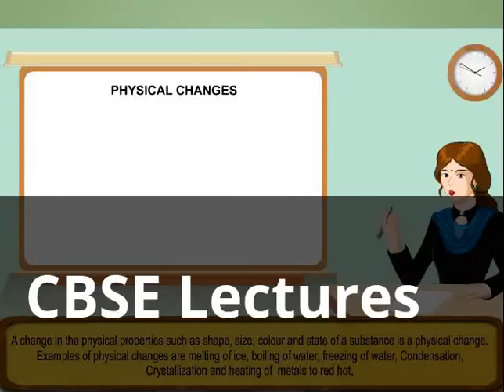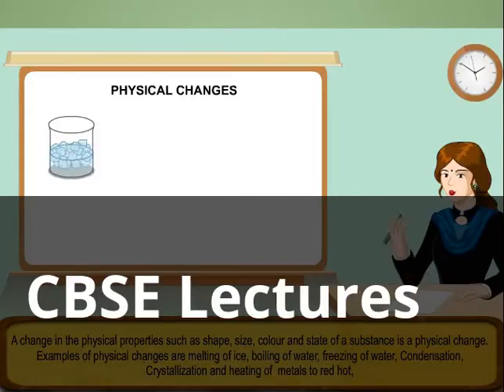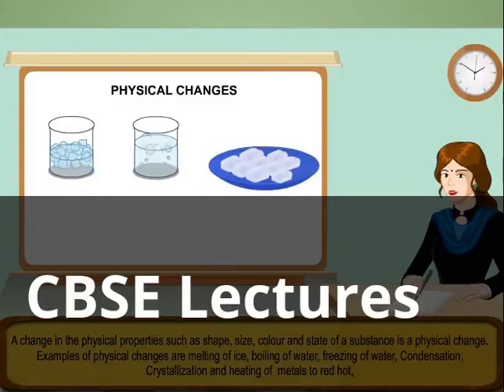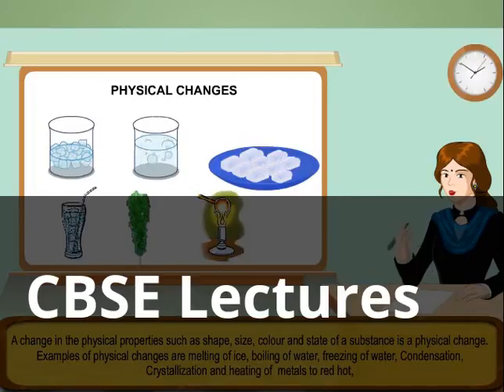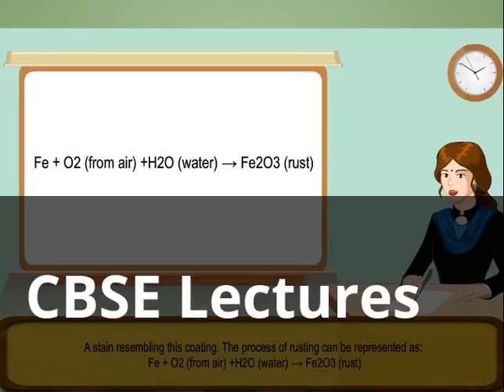Class 7 Science Physical and Chemical Changes by CBSE Lectures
Change’s all around us happening constantly in which few are physical changes and few are chemical changes.

physical change.

A change in the physical properties such as shape, size, colour and state of a substance is a physical change.
Examples of physical changes are melting of ice, boiling of water, freezing of water, Condensation, Crystallization and heating of  metals to red hot, etc.

Characteristics of a physical change:
• Physical changes are generally reversible.
• Temporary in nature.
• No new substances are formed when a physical change takes place.
• Energy in the form of heat, light and temperature is not emitted.

chemical change

A chemical change occurs when one or more substances are converted into one or more new substances.
Examples: Formation of rust on the iron bench or articles of iron kept in the open for a long time, Digestion of food, burning of magnesium ribbon, the reaction between vinegar and baking soda, etc.

Characteristics of a Chemical change:
• A chemical change is permanent.
• A new substance is formed.
• Forms of energy, such as heat, light or electricity, may be emitted or absorbed during a chemical reaction.
• A chemical change is generally irreversible.

Rusting

Rustingalso called iron rust.
The red or orange coating that forms on the surface of ironwhen exposed to air and moisture, consisting chiefly of ferric hydroxide and ferric oxide formed by oxidation.
Any film or coating on metal caused by oxidation.
A stain resembling this coating.
The process of rusting can be represented as:
Fe + O2 (from air) +H2O (water) → Fe2O3 (rust)

How we can prevent iron from rust?

Rusting can be prevented by adopting any of these methods.
• Galvanisation – It is the process of depositing a layer of zinc on iron.
• Alloy formation – Stainless steel is an alloy.
• Painting an iron surface.

what are the Burning of magnesium ribbon?

Burning of magnesium ribbon is-

When magnesium ribbon burns in oxygen it forms magnesium oxide.
2Mg + O2 → 2MgO.
If water is added to magnesium oxide magnesium hydroxide is produced.
MgO + H2O → Mg (OH) 2.
The change from magnesium to magnesium oxide and then to magnesium hydroxide is an example of a chemical change

What reaction takes place between vinegar and baking soda and copper sulphate solution & iron nail?

Add a pinch of baking soda to this test tube which contains vinegar. You would observe a strong effervescence along with a hissing sound. This is due to the evolution of carbon dioxide gas.

Vinegar (acetic acid) + Baking soda (sodium hydrogen carbonate) → Carbon dioxide + water + other substances.
This reaction between vinegar and baking soda is a chemical change.
When carbon dioxide gas is passed through freshly prepared limewater turns it milky.
Carbon dioxide (CO2) + Lime water [Ca(OH)2] → Calcium Carbonate (CaCO3) + Water (H2O)
This reaction between carbon dioxide and lime water is a chemical change